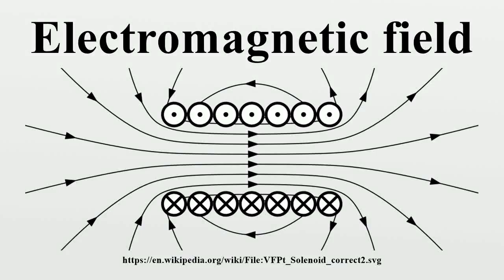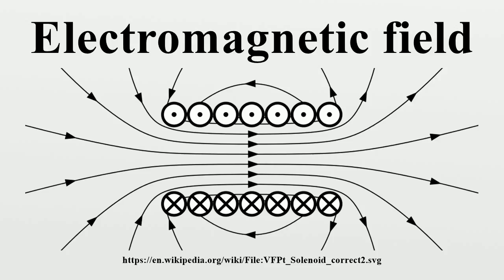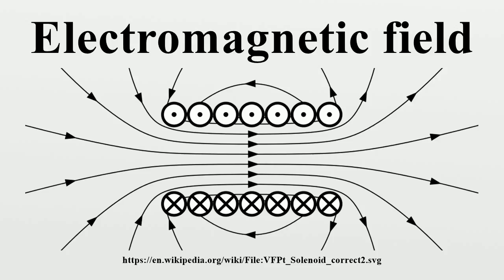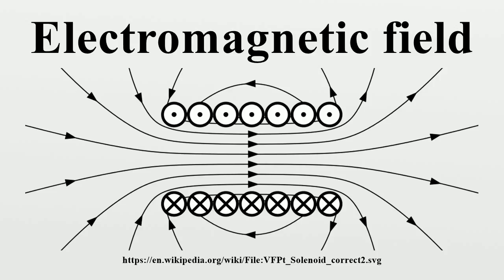Electromagnetic field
An electromagnetic field (also EMF or EM field) is a physical field produced by electrically charged objects.It affects the behavior of charged objects in the vicinity of the field.

Image-Copyright-Info
Author-Info:   Geek3

Image-Copyright-Info